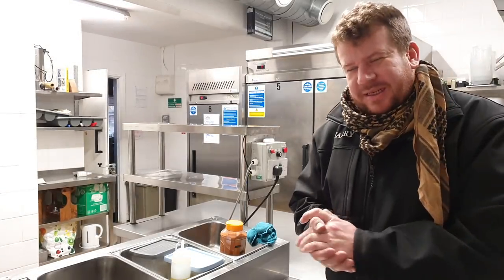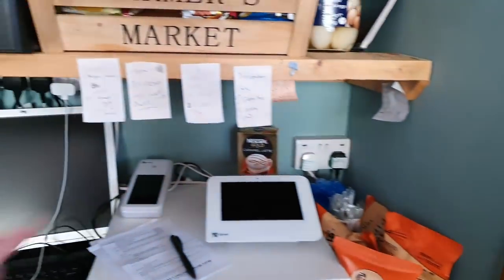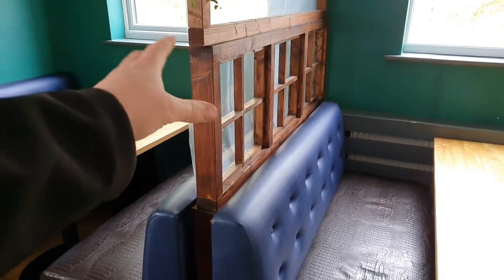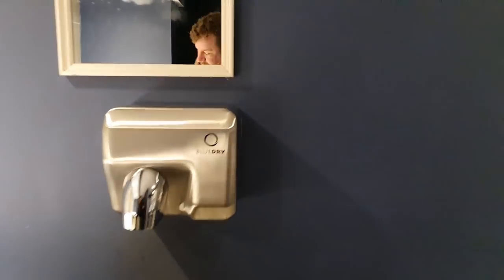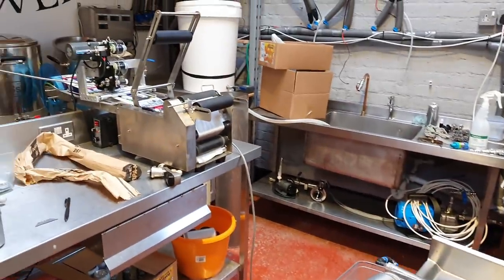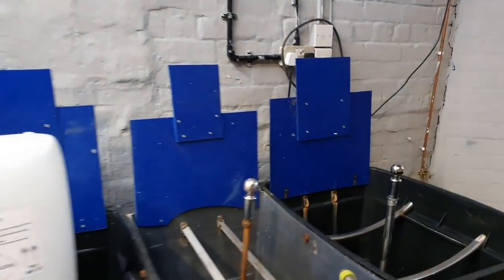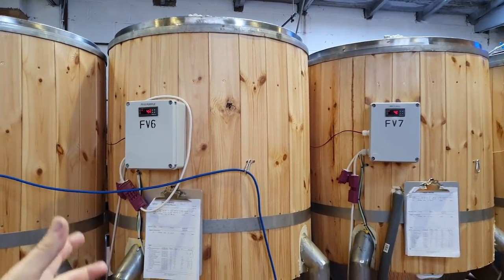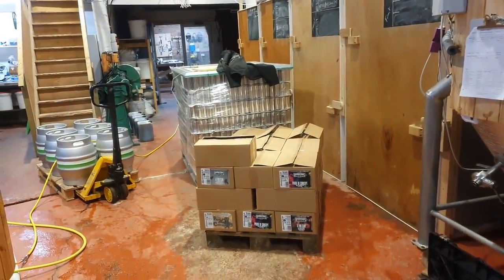Change Of Seasons